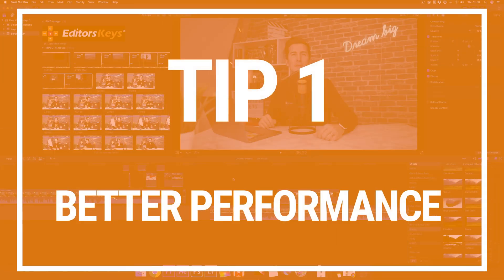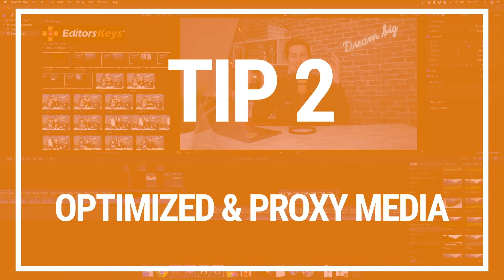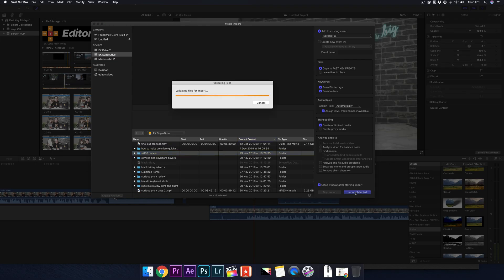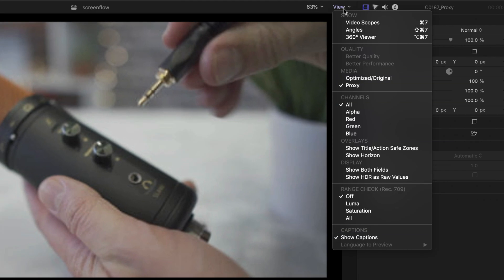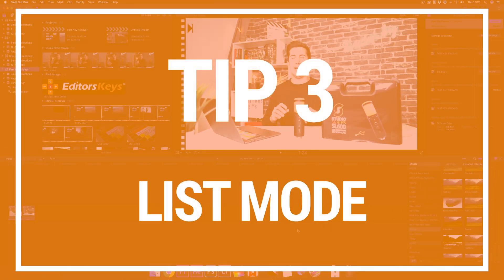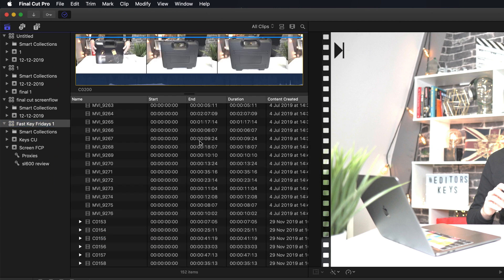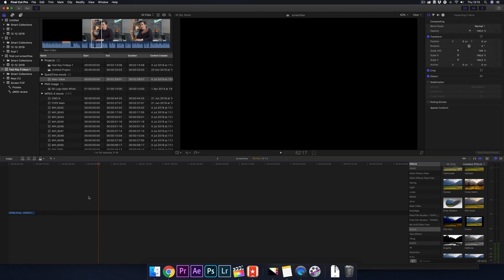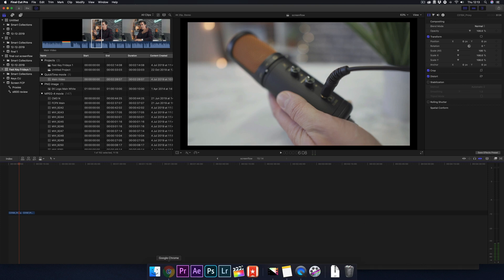SPEED Up Final Cut Pro X NOW!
How To Speed Up Final Cut Pro X - Here are some of my quick tips to get the best out of Final Cut Pro X and speed things up!

Final Cut Pro X is actually pretty fast compared to other editing programs, however you may find if your machine is not very powerful it may chug along if you're trying to edit in 4K.

Here's how to speed up Final Cut Pro X! Let me know if these tips helped you!